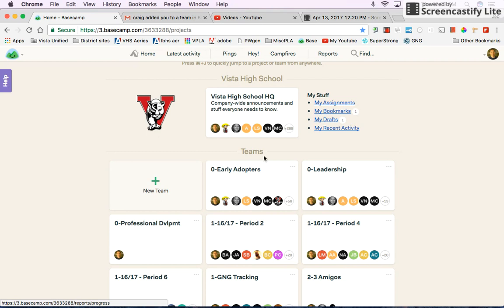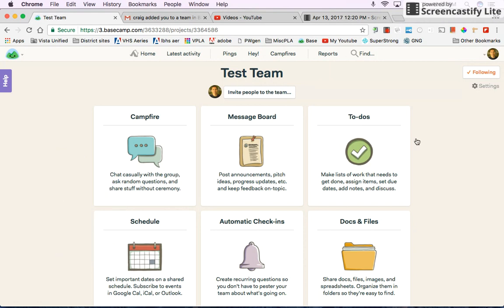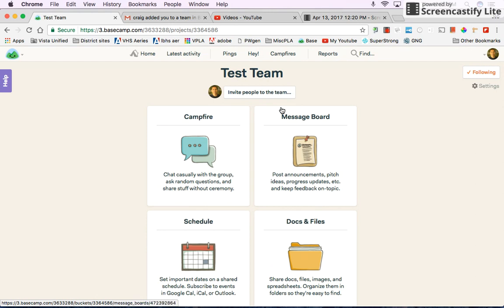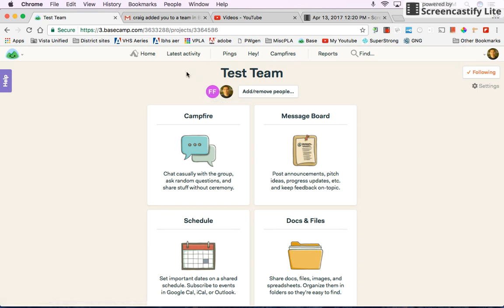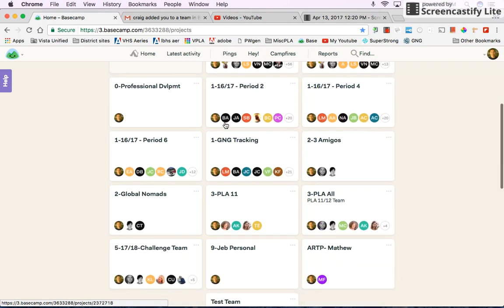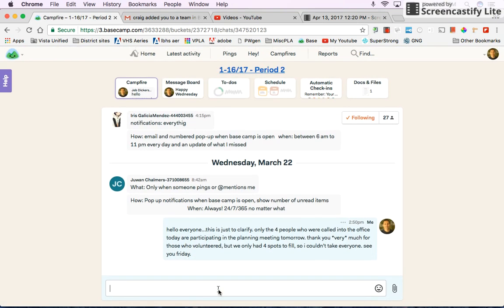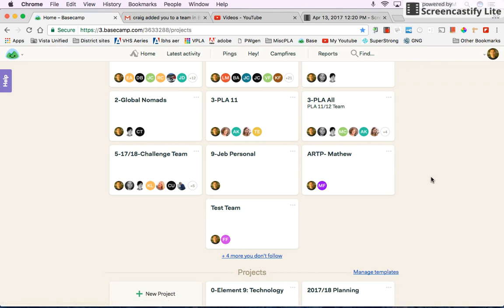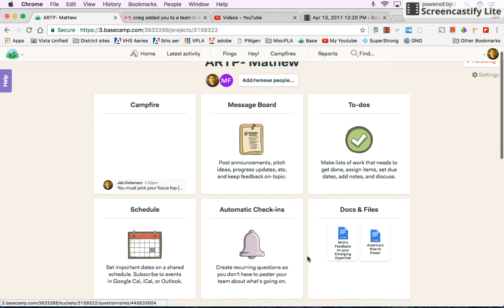Basecamp Tutorial - Video 6